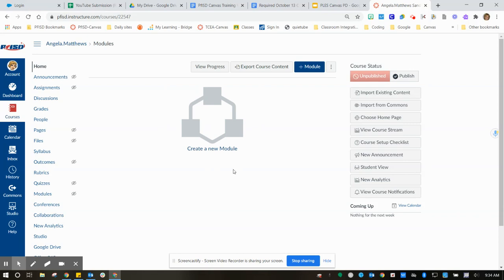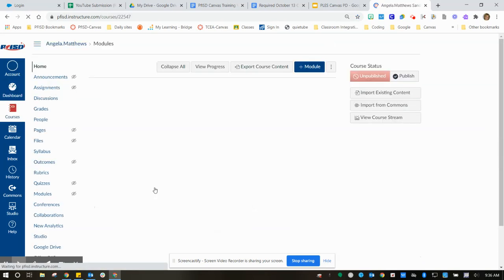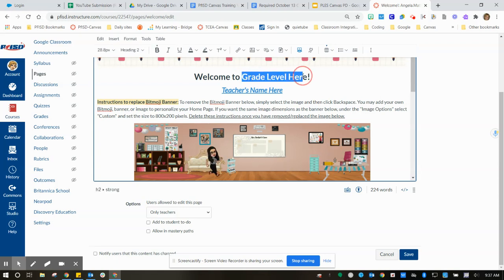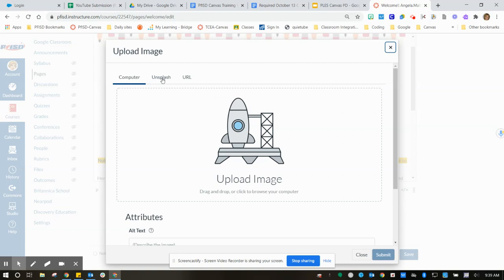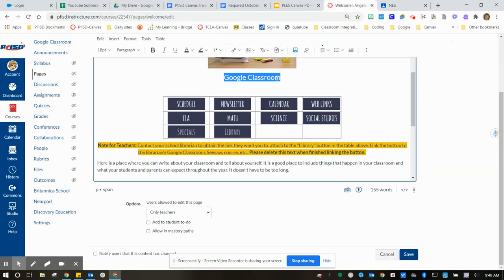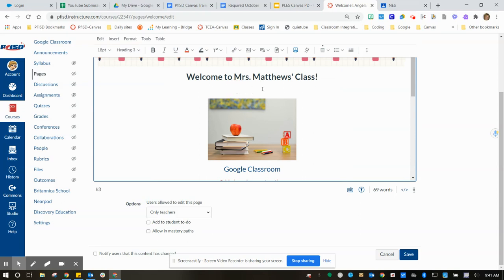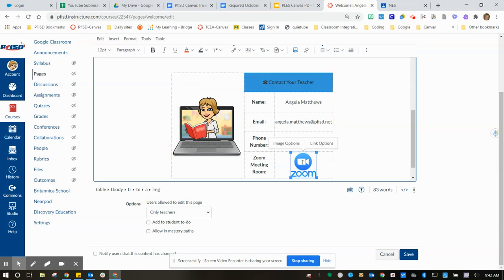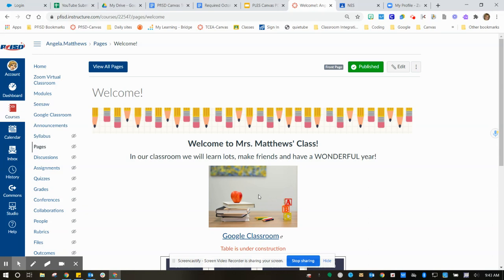01 Import Course Template and Edit Homepage in Canvas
Getting started--import a PfISD course template and edit your homepage.